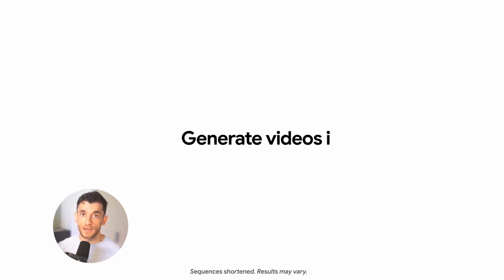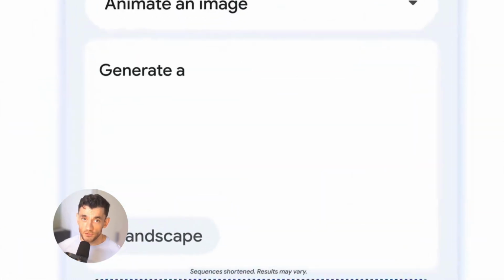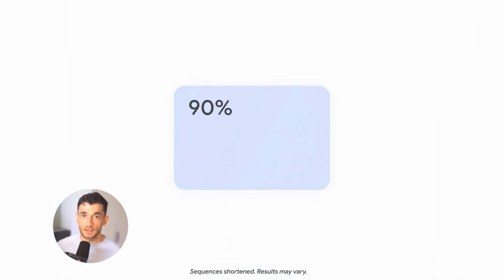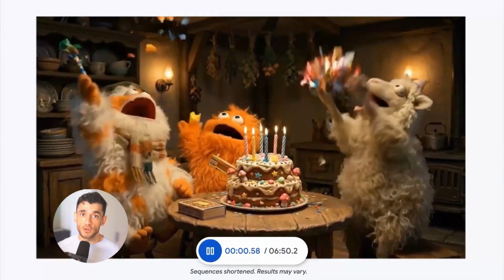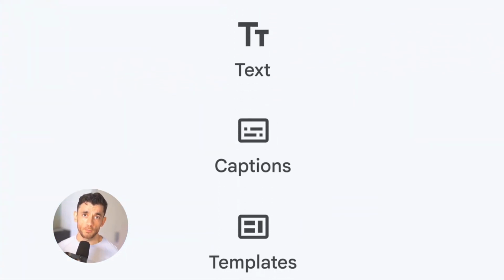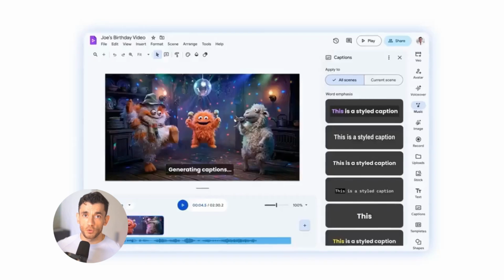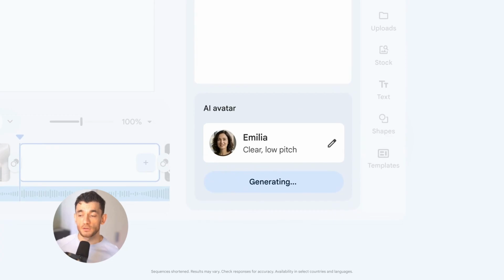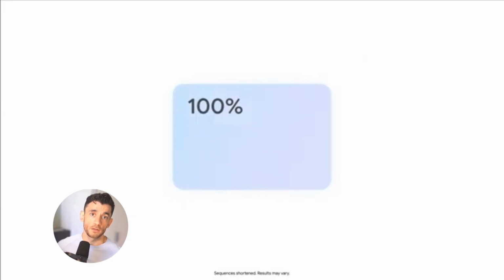FREE AI Video?! Google Just Changed EVERYTHING!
Google just dropped a HUGE update that's going to change the game for content creators and businesses! Anyone with a basic Google account now has access to FREE AI video generation. I'm breaking down what changed, what you can do with it, and why this is a massive opportunity for anyone trying to grow online. This is the AI advantage you need to know about. Let's dive in!

Key Takeaways:
*  Google Vids now offers 10 FREE AI video generations per month.
*  VO3.1 generates 8-second video clips up to 1080p with synchronized audio.
*  Directable AI avatars allow you to create custom scenes and content.
*  Google AI Pro users unlock Luria 3 for custom music.

Why this matters: Google just lowered the barrier to entry for high-quality video creation to ZERO. Businesses of all sizes can now leverage AI to create engaging content, promote their brand, and reach a wider audience without expensive equipment or subscriptions. This is a game-changer.

⏱️ TIMESTAMPS:
0:00 - Intro: Google's Insane AI Update
0:22 - Google Vids Update: Free AI Video for Everyone
0:51 - Generating High-Quality AI Video: No Subscription Needed
1:23 - VO3.1 Explained: Google's Flagship AI Video Model
1:55 - Directable AI Avatars: A Game-Changer for Content
2:50 - Luria 3: Custom AI Music for Google AI Pro Users
3:13 - Promo Video Example: AI Profit Boardroom
4:09 - Google AI Pro & Ultra: More Generations & Features
4:36 - Chrome Extension for Screen Recording: Full Content Workflow
5:02 - Why This Matters: Leveling the Playing Field with AI
6:21 - AI is Moving Fast: Don't Get Left Behind
7:11 - Join AI Profit Boardroom: AI Automation for Business